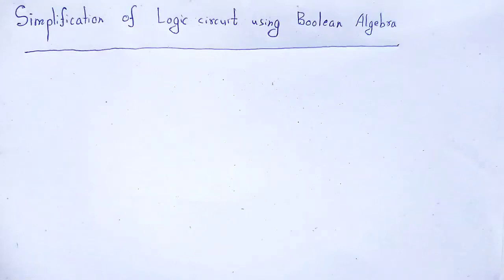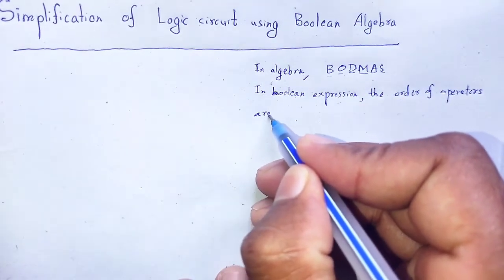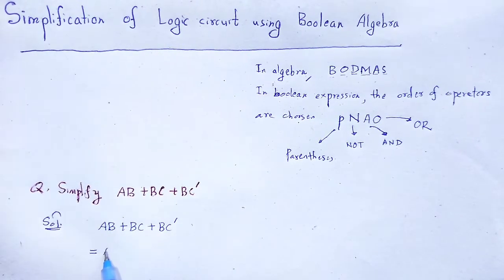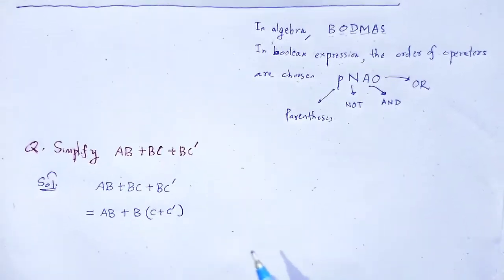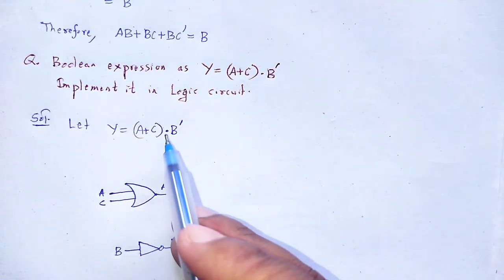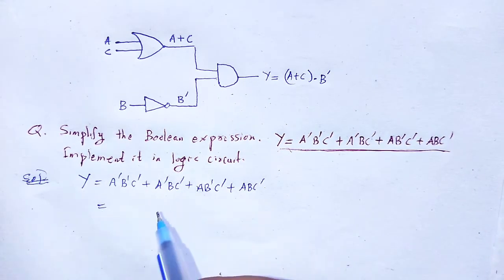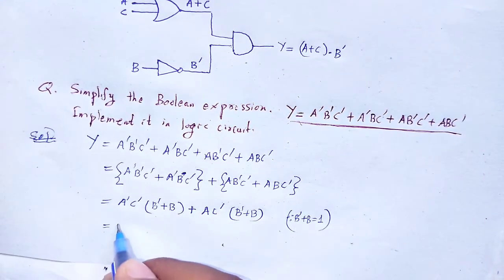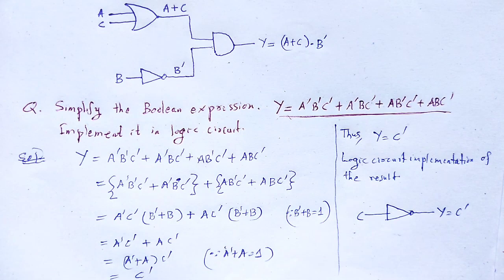DIGITAL SYSTEMS AND APPLICATIONS: Simplification of logic circuit using Boolean algebra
In this video we studied about the concept of simplification of logic circuit using Boolean algebra.

You may download hand written rough pdf notes of this subject